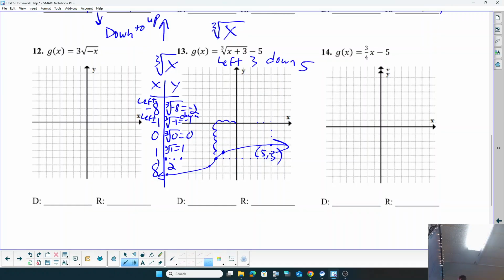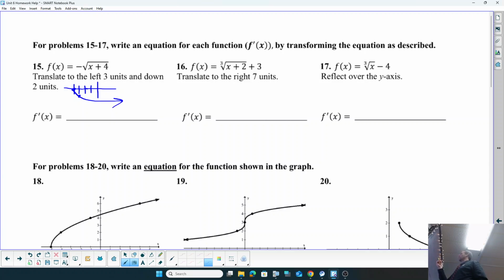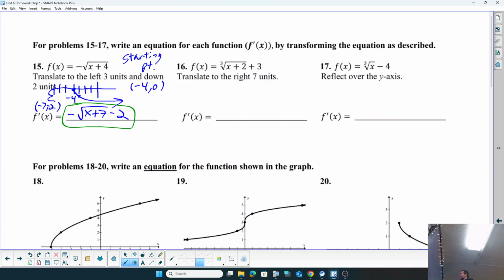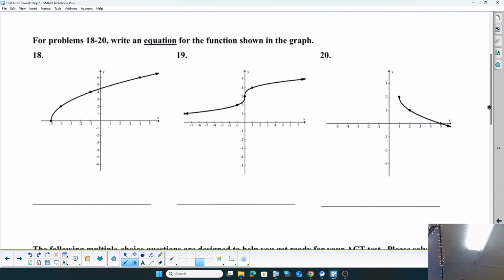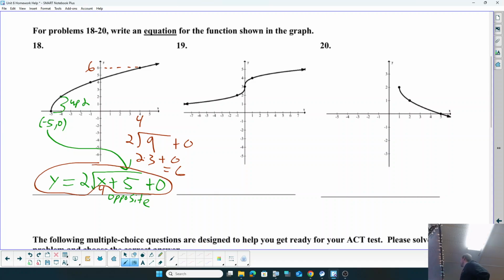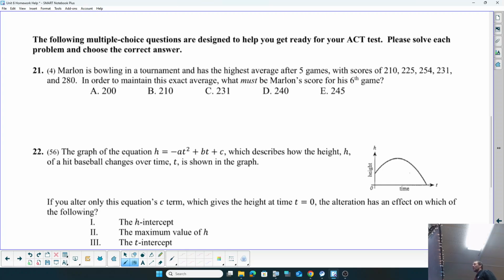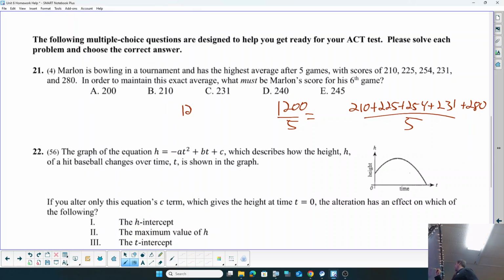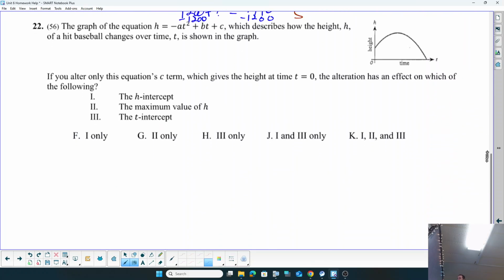Math III Homework 6.2 Graphing Cubic and Radicals Video Part 2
Graphing Radical, Cubic, Quadratic, and Cube Root Equations !!
Domain and Range too !!